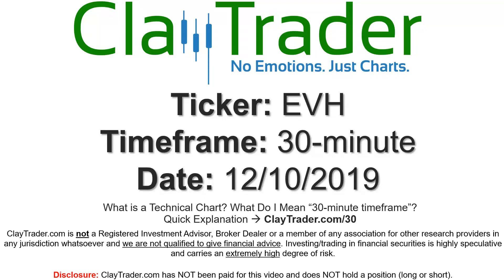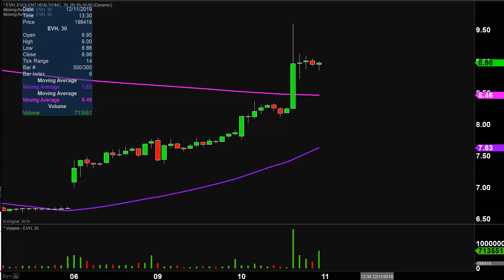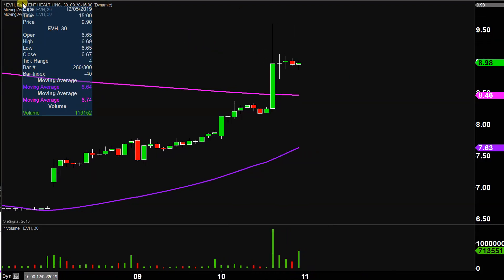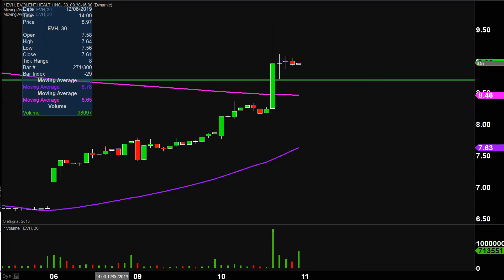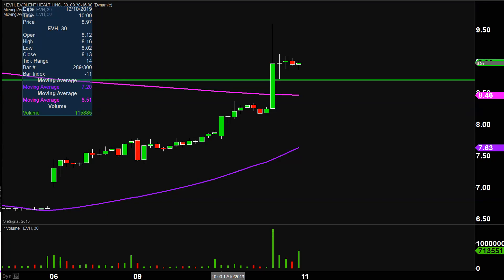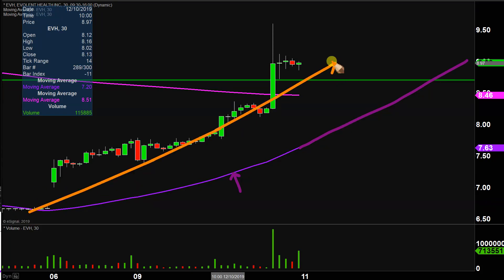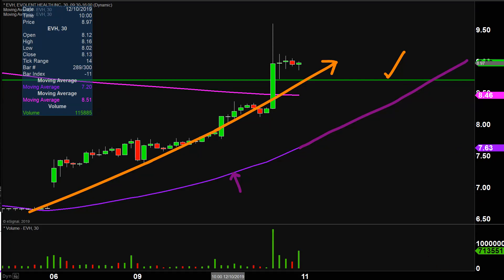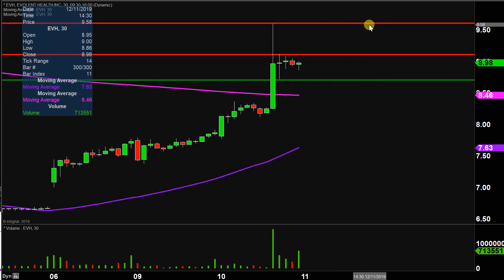Evolent Health, Inc. - EVH Stock Chart Technical Analysis for 12-10-2019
Learn how to read stock charts and identify technical patterns as ClayTrader does a quick stock chart review on Evolent Health, Inc. (EVH).